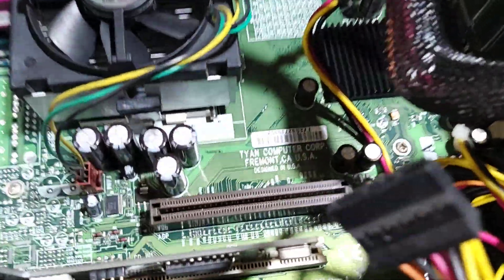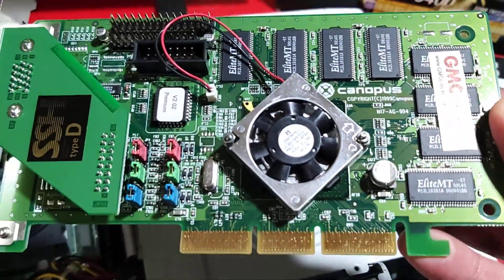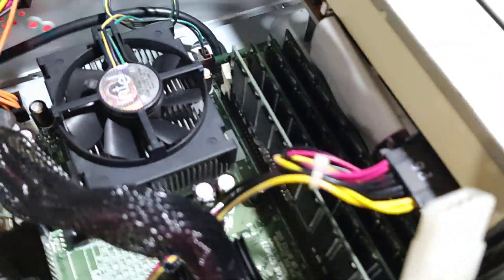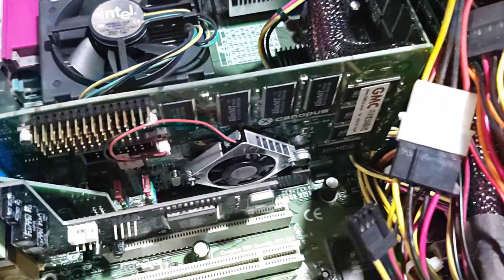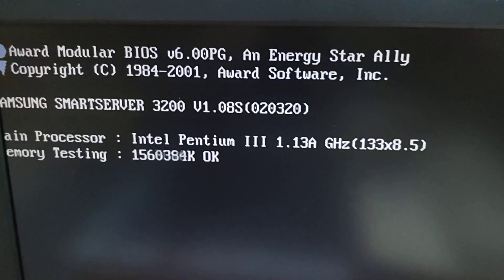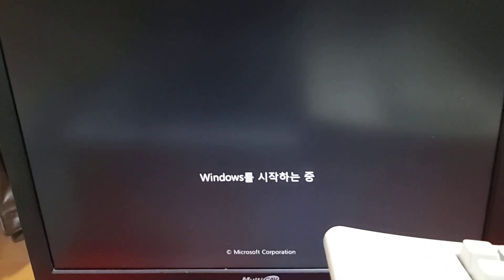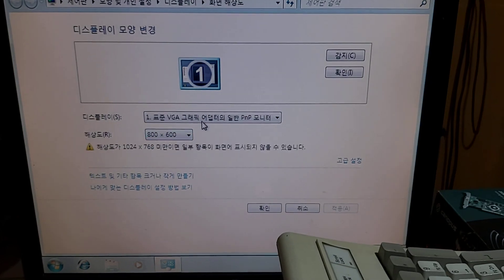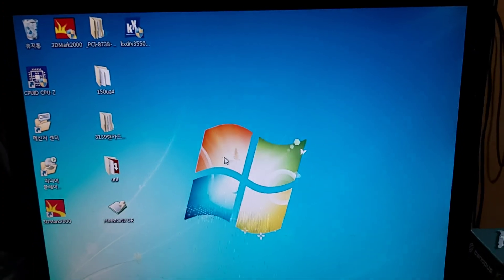셀러론 튜알라틴 듀얼& 리바tnt2 울트라 첫장착 시도. 하필 윈도우7 드라이버가